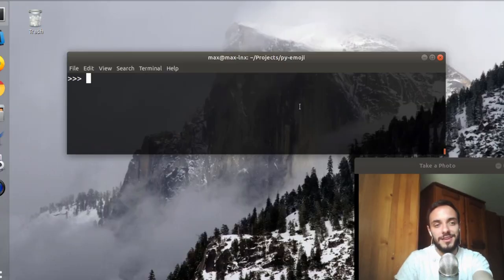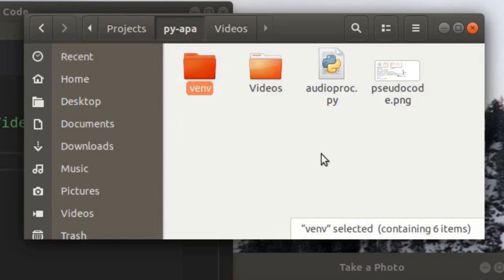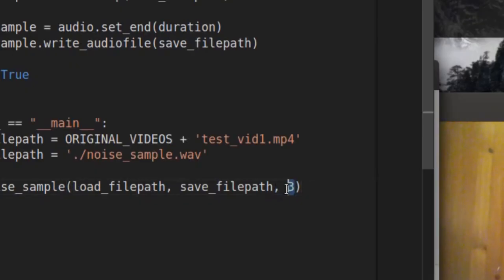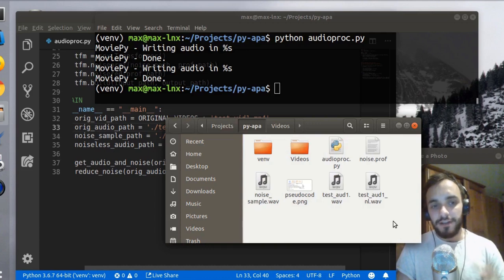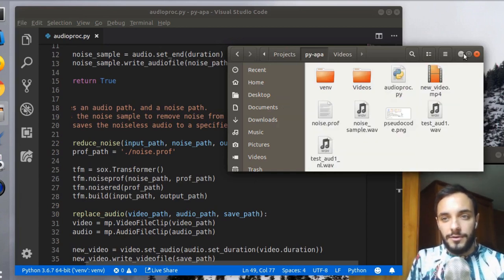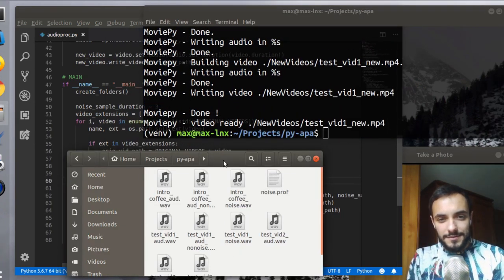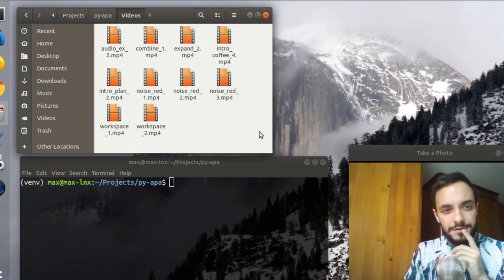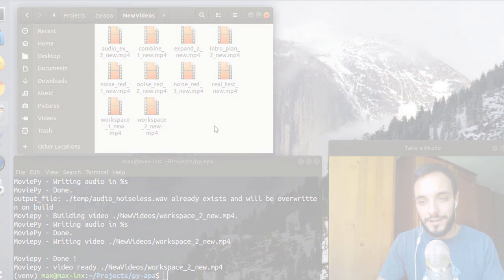Python Task Automation. YouTube Audio Processing.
My second Python task automation video. This time I created a very useful script which saved me 30 min of work right away.